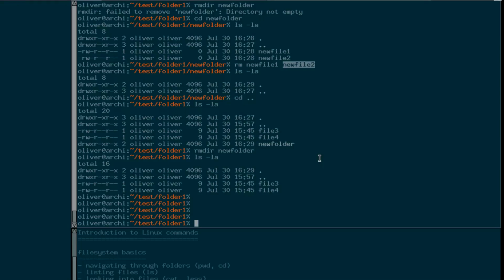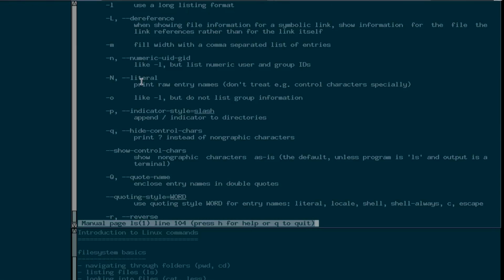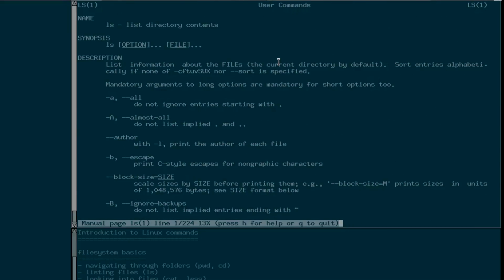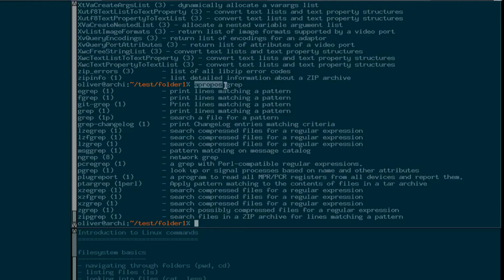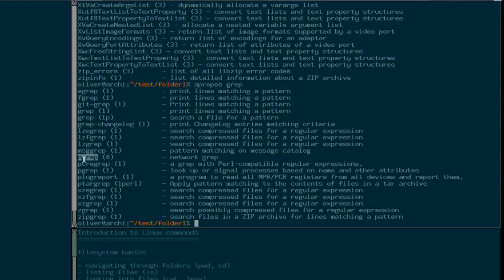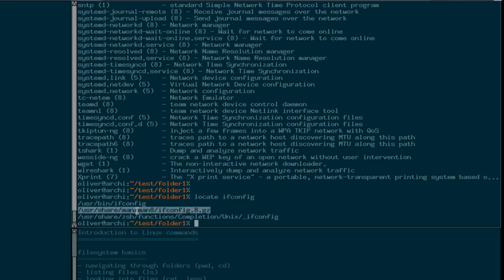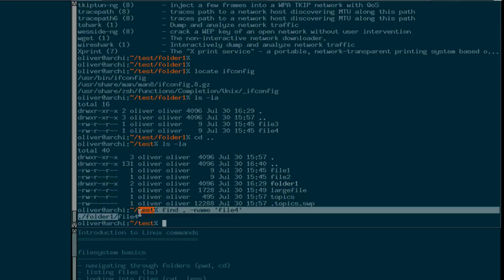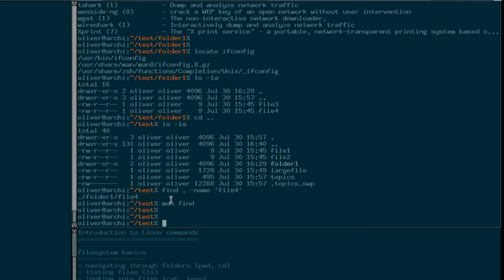Linux Commands Tutorial - Man pages, apropos & locate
A tutorial on the basics of how to find documentation for Linux commands, how to find files and how to find and read manpages.

This tutorial covers commands like:
man, apropos, locate